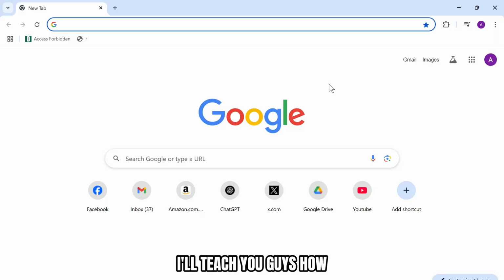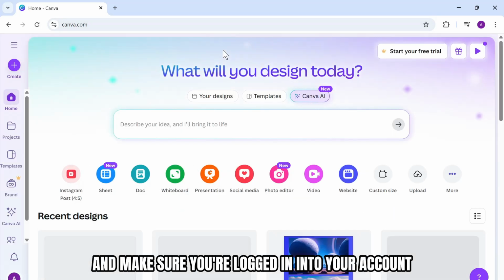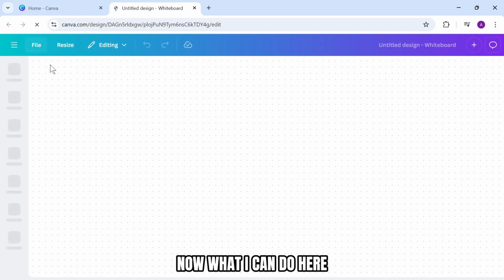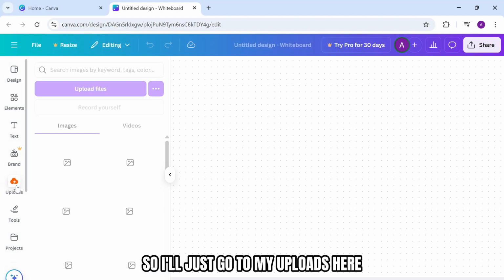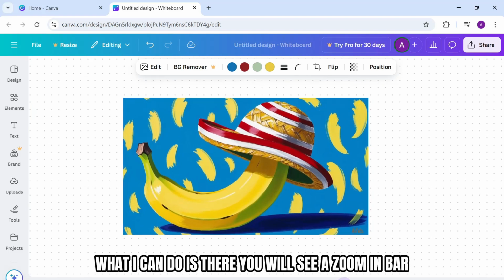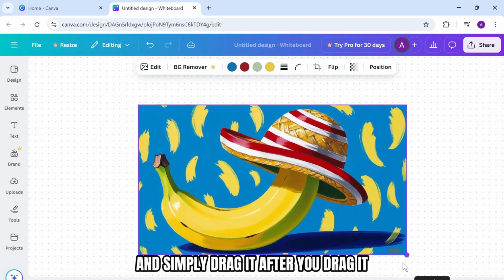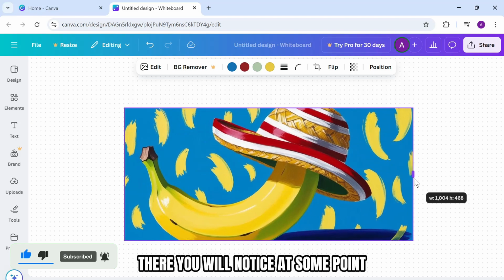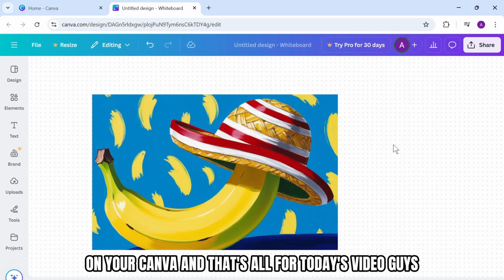How to Zoom Pictures in Canva (Magnifying Effect on Canva)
Want to zoom in on part of an image in Canva for that eye-catching magnifying effect? 🔍🖼 This easy 2025 Canva tutorial shows you exactly how to zoom pictures in Canva — no advanced design skills required!

What You’ll Learn in This Video:
✅ How to create a zoom/magnifying effect on images in Canva
✅ Step-by-step guide using frames, shapes, and blur effects
✅ Tips for making product photos, infographics, or thumbnails pop
✅ How to simulate zoom without losing image quality

Whether you're designing for social media, presentations, or online stores, this Canva trick will help your visuals stand out and highlight key details.

📌 Chapters:
⏱ 0:00 - Introduction
⏱ 0:10 - How to Zoom Pictures in Canva